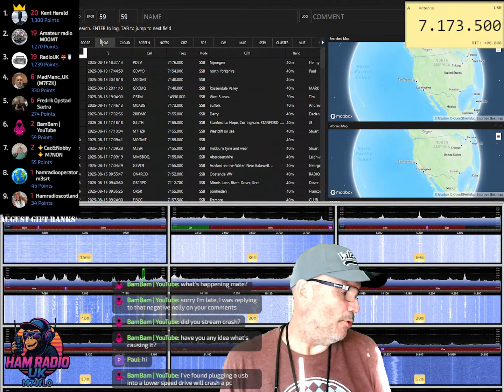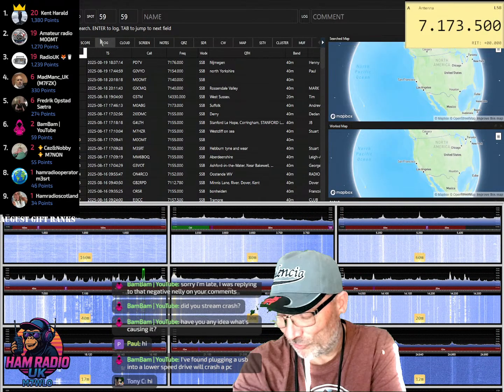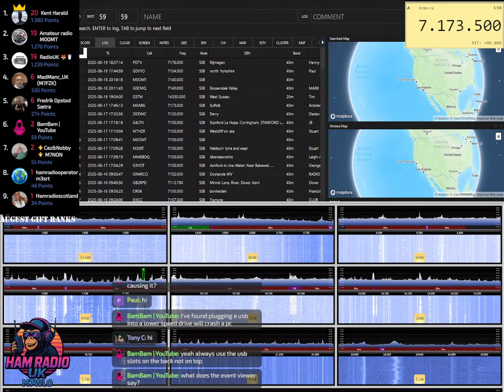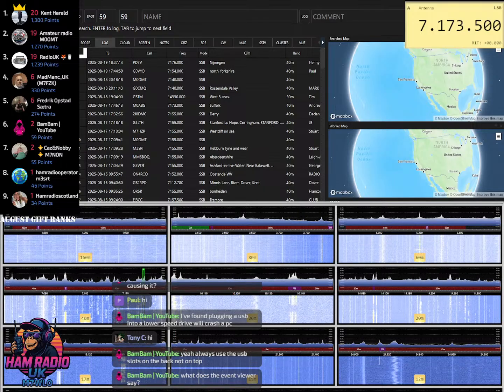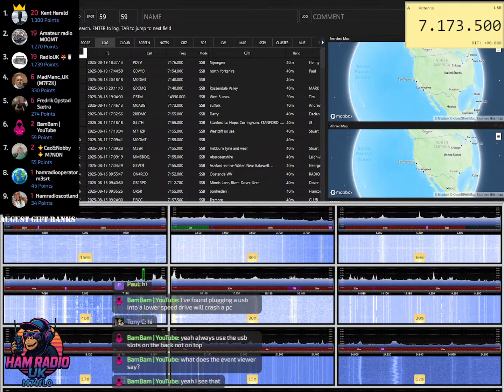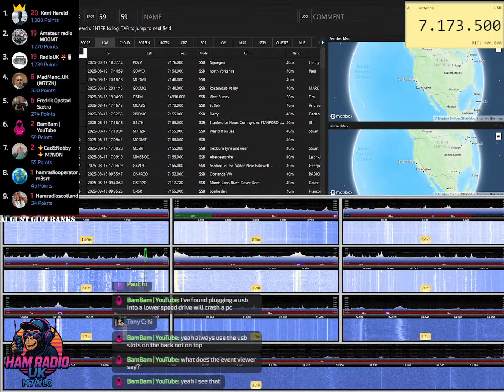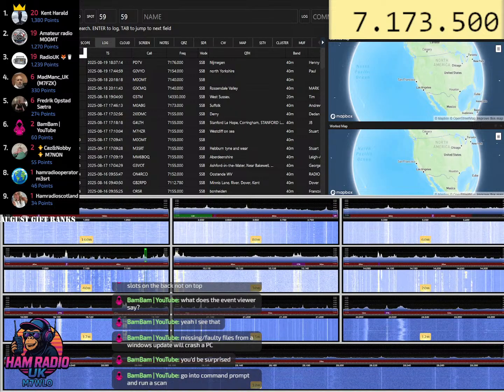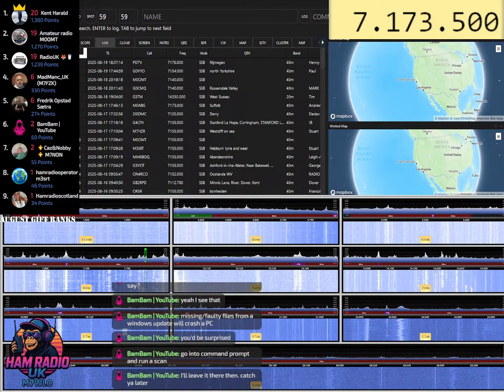Amatuer Radio and Chat Live M7WLO